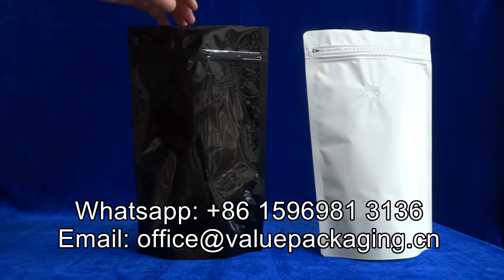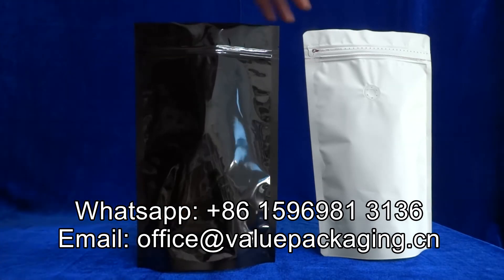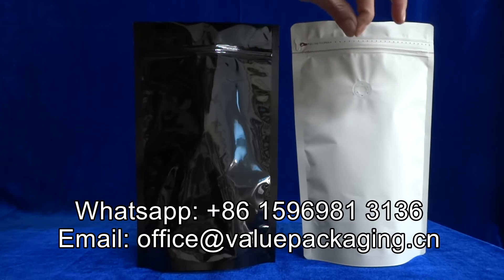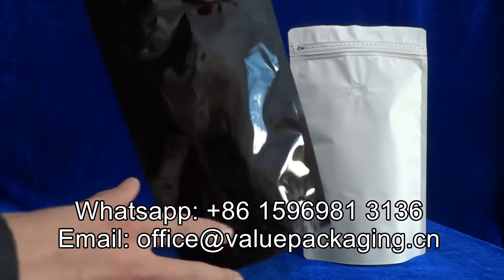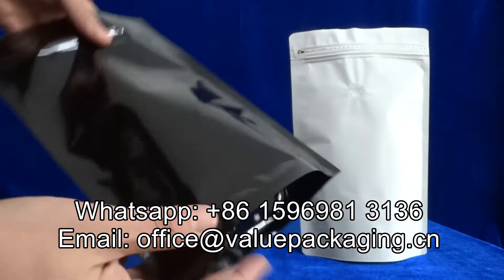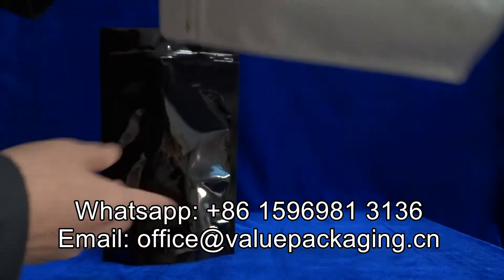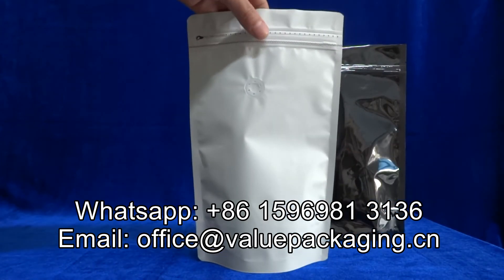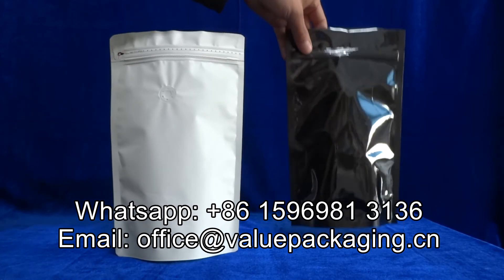Clips7-7-2-01 Standing effect of triplex VMPET film foil pouch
One pouch is with Matte BOPP18/VMPET12/LDPE foil structure, and the other is PET12/VMPET12/LDPE structure, and we are going to have a view on the standing effect for these two standup pouches.